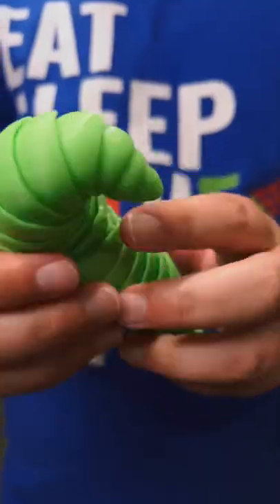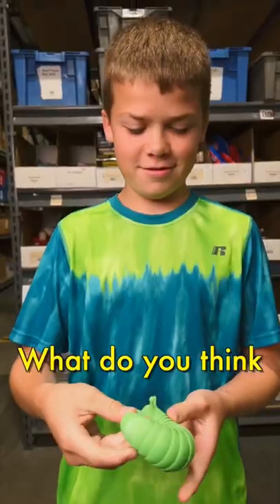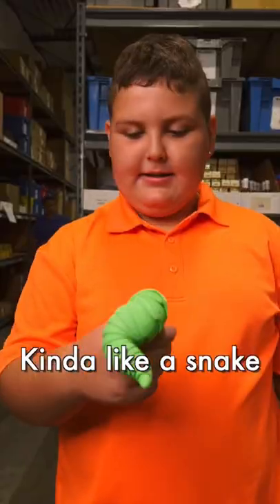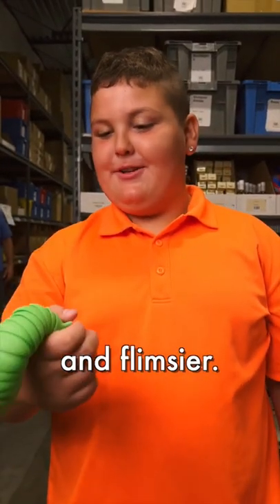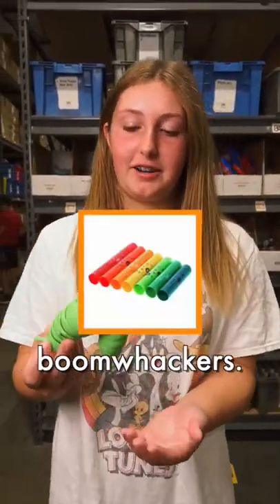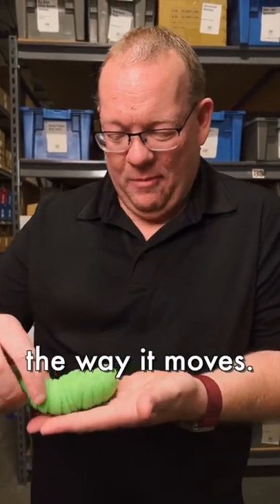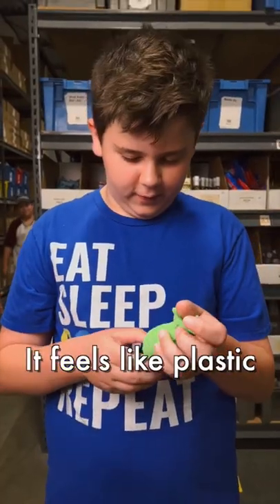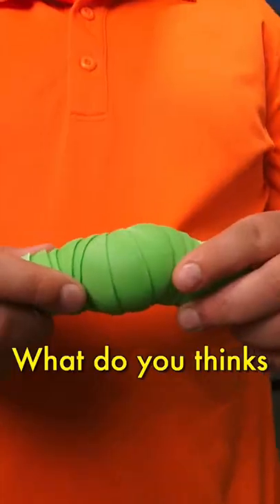Vat19 Finds The Squirmiest Slugs